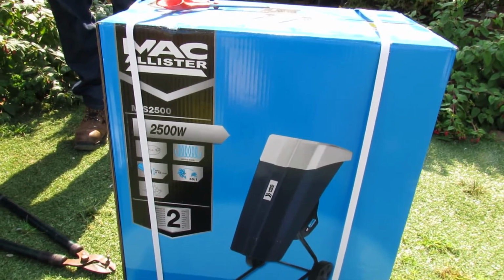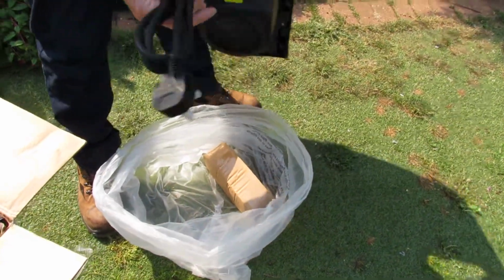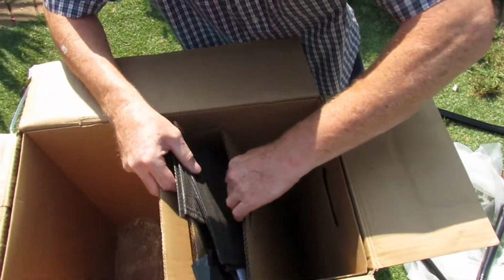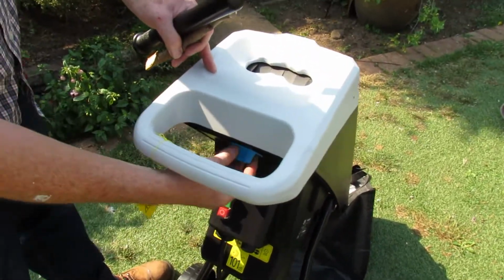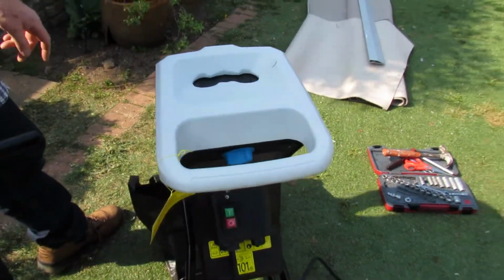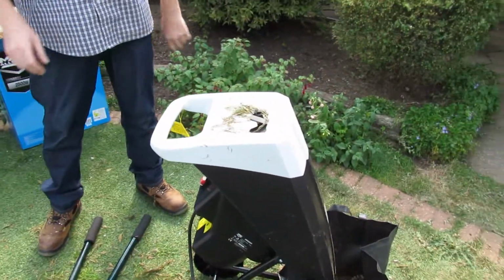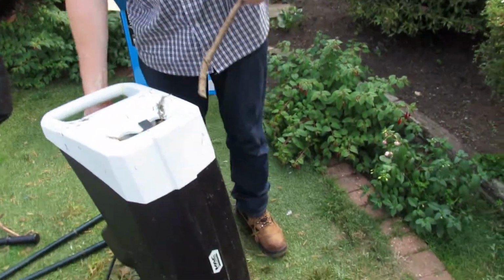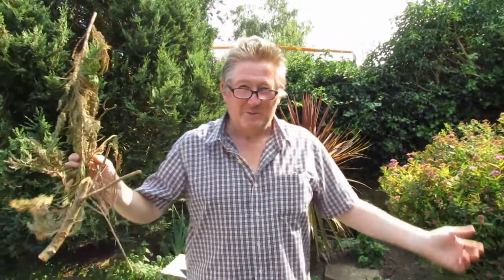Mac Allister MIS2500 2500W 80KG HR Garden Shredder 240v - Review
We're back with another product review, and in this video it's the Mac Allister MIS2500 garden shredder.